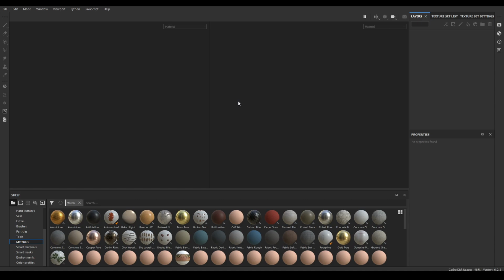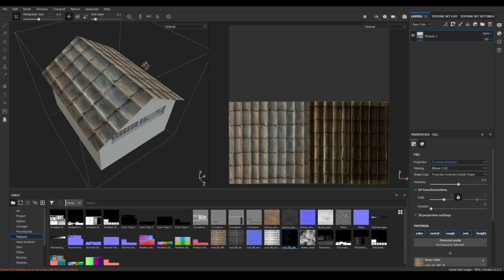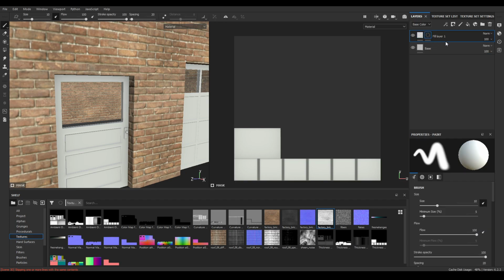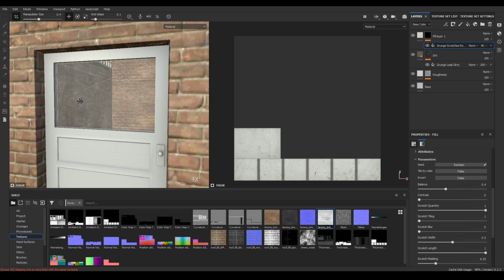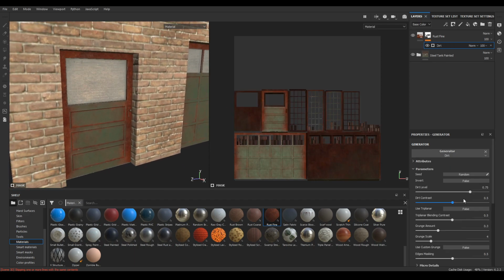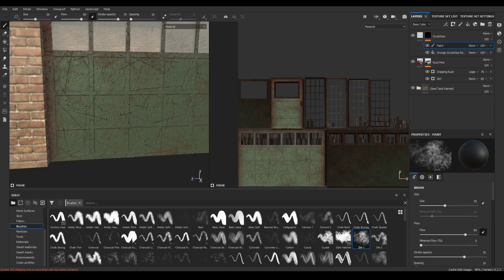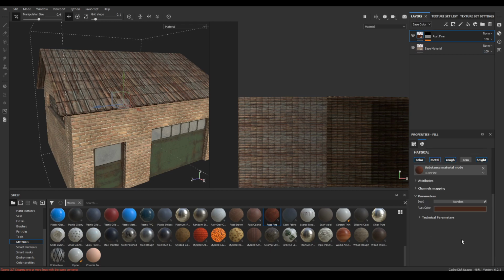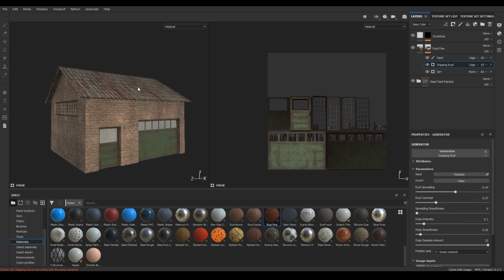Maya Environment Modeling | Texturing A 3D Garage Model in Substance Painter | Part - 3 : Texturing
Do you want to get started in game assets modeling and level designing but don’t know where and how to begin?

In this video we are going to texture this garage environment 3d model in Substance Painter